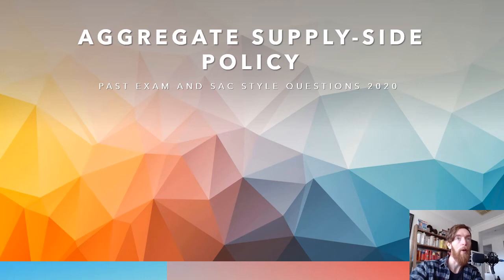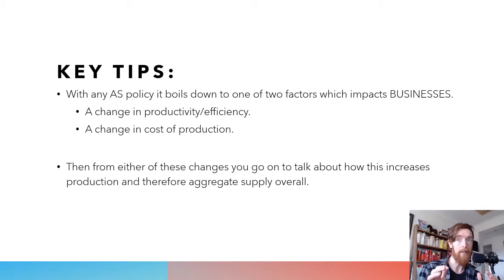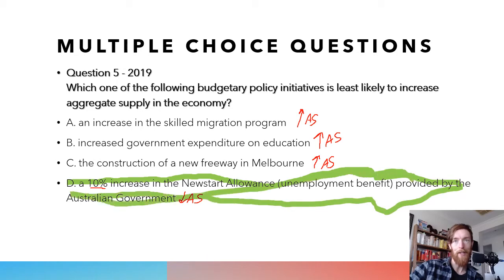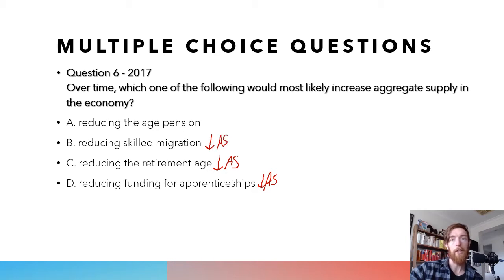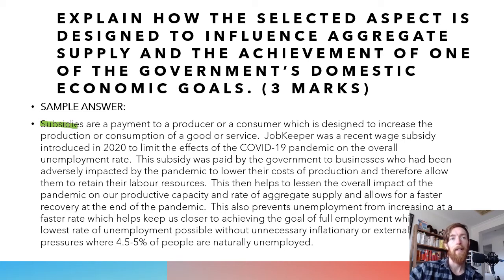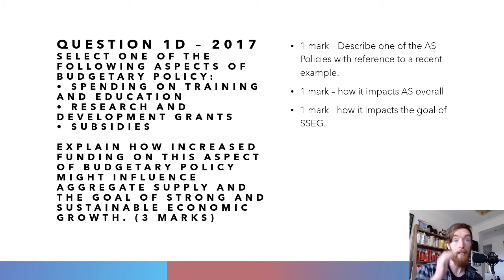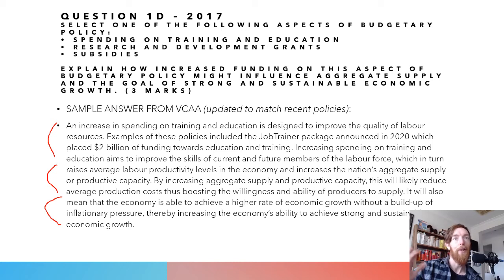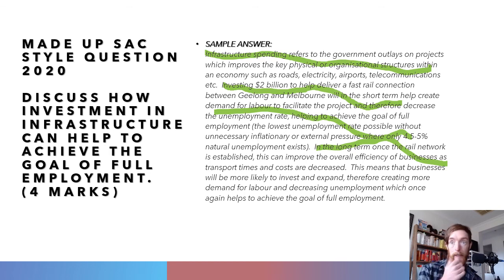Unit 4 Economics AOS2 Past Exam Aggregate Supply Side Questions Tips & Samples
Area Of Study 2  - Aggregate Supply-side Policies
Past Exam Aggregate Supply Side Questions Tips & Samples

We've got a few MCQ and a few short answer questions here and breaking down how to go about solving each.